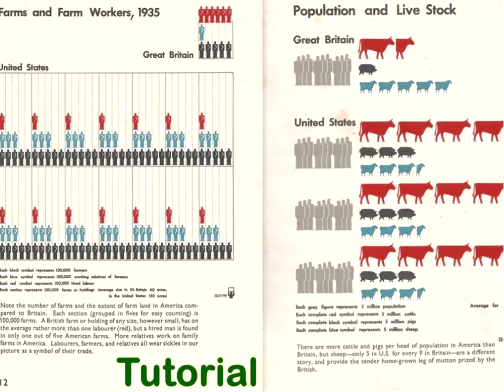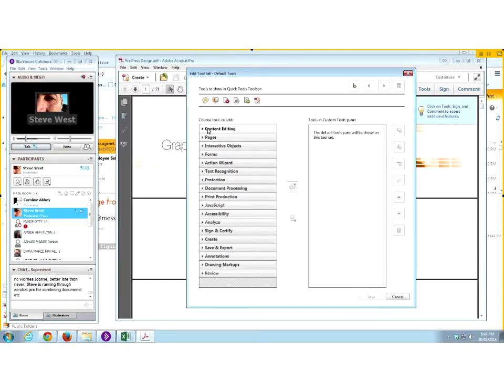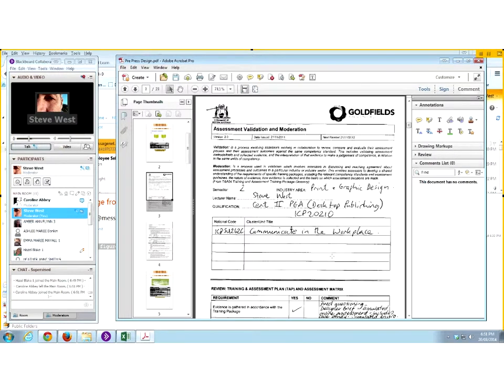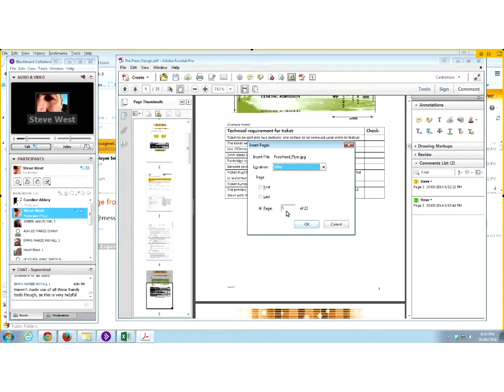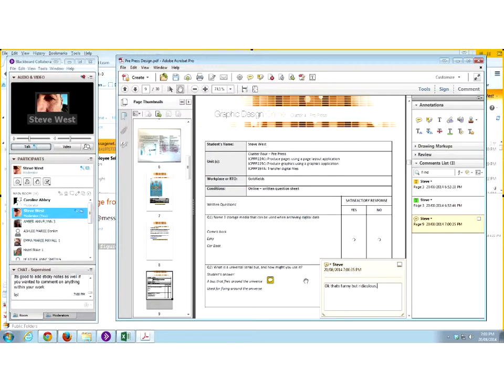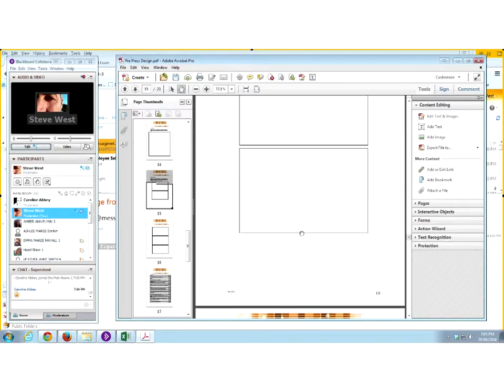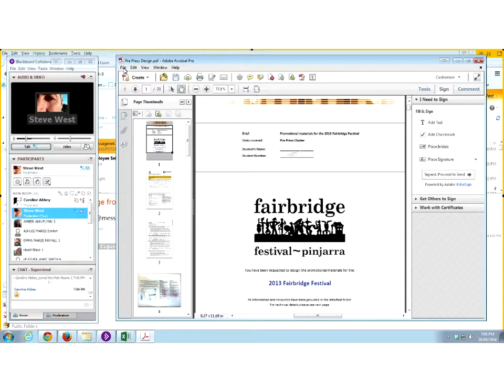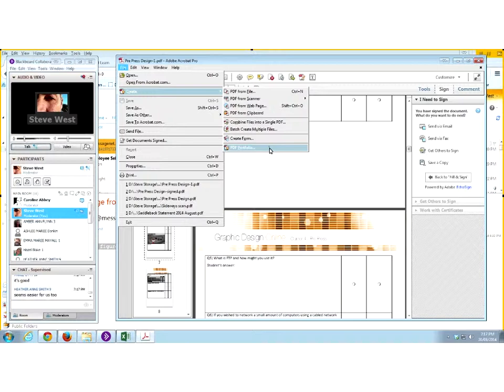Adobe Acrobat PDF Demo August 2014 Collaborate Session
A demo using Adobe Acrobat Pro for creating and editing PDFs from one of our Goldfields Design Online Collaborate classes.